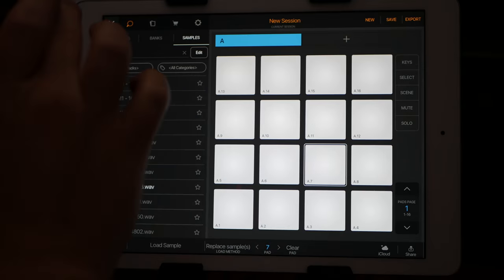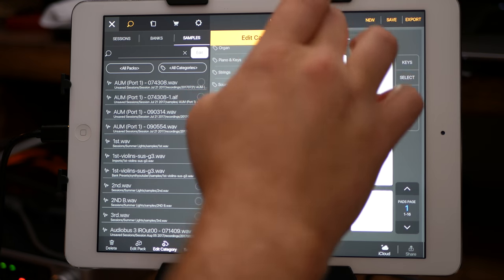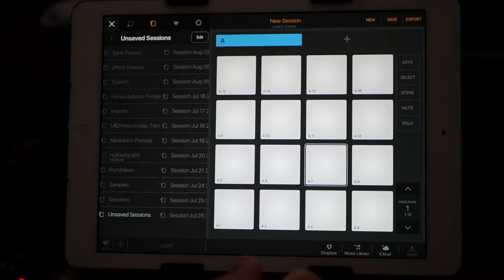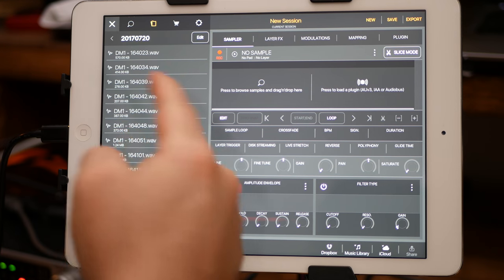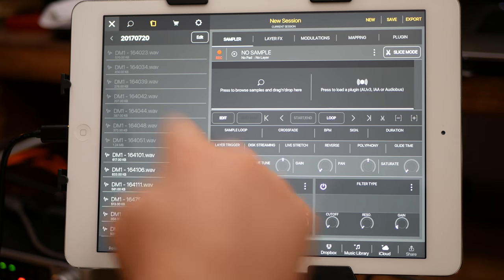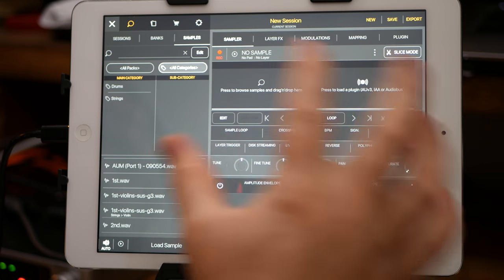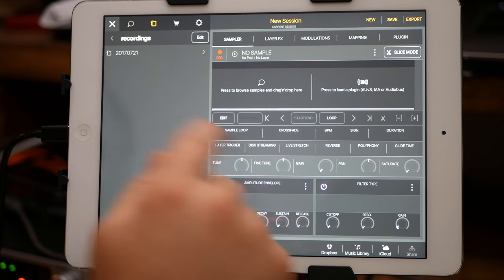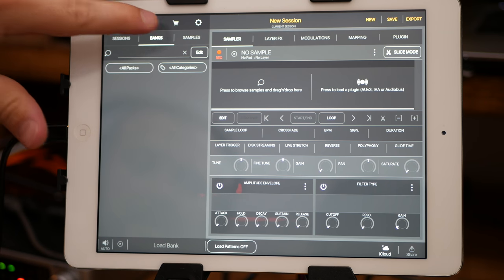TheAudioDabbler | Beat Maker 3 File Navigation and Categories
An overview of the file structure of Beat Maker 3. How to add categories to files, how to move files and find what you just recorded.

Equipment Used
Panasonic G7

Equipment Used

Panasonic G7

Rode VideoMicro

LaunchPad Pro
Novation  Impulse 25